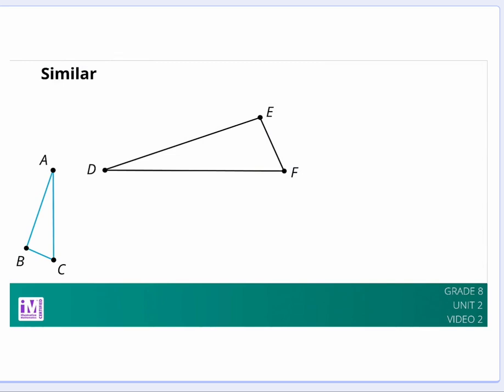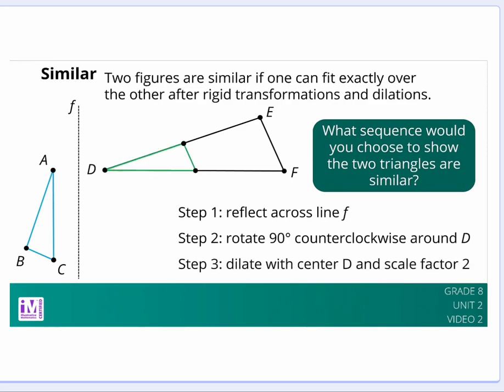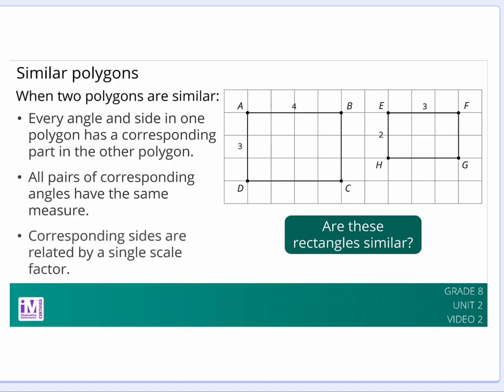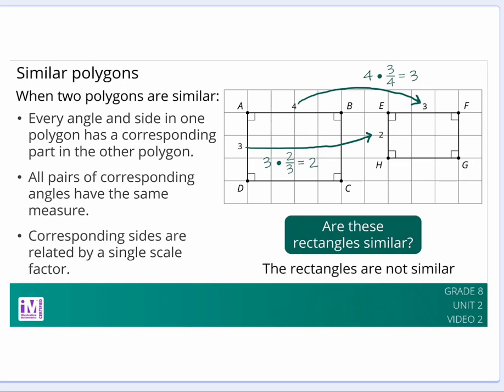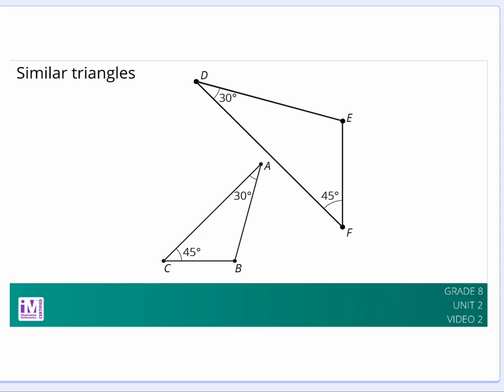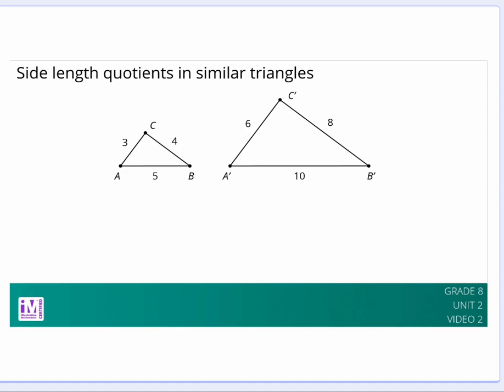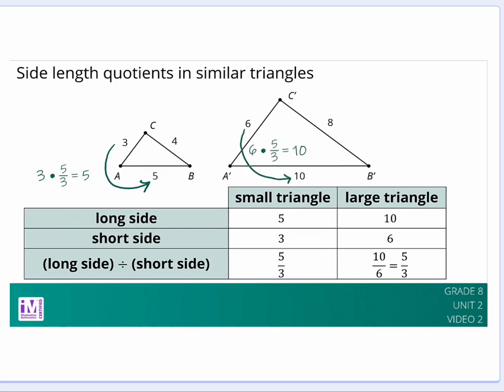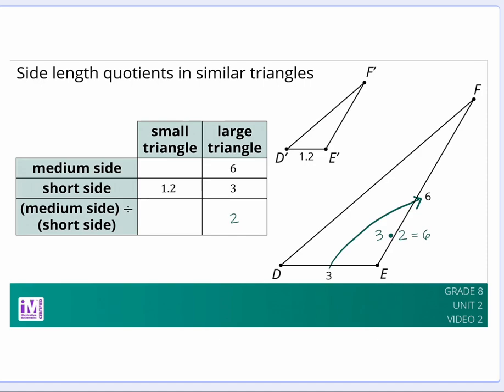Monday June 11th Summary